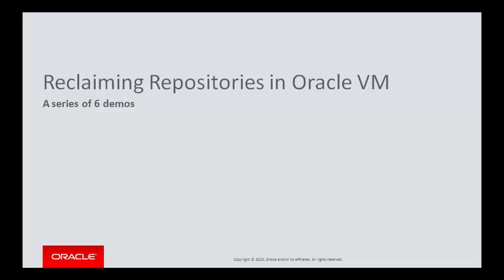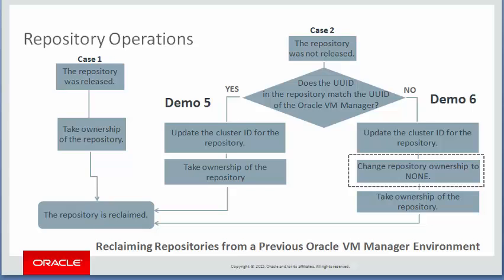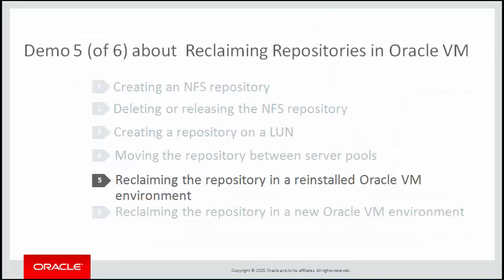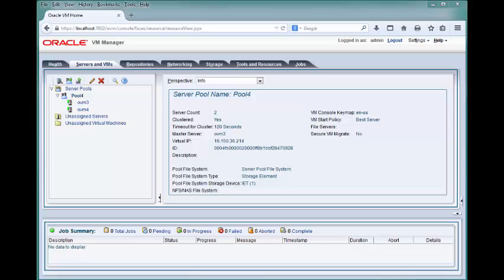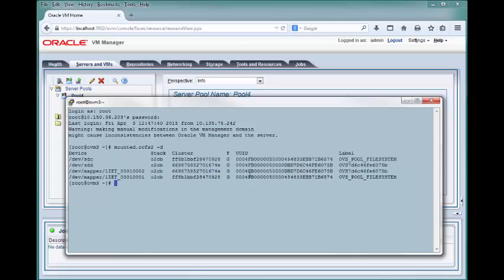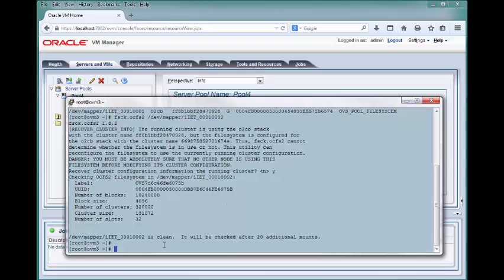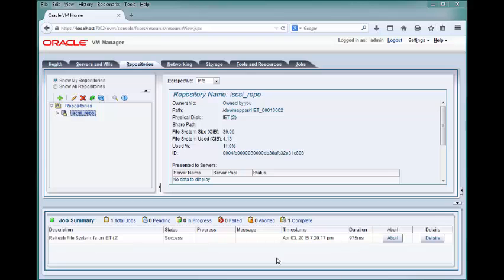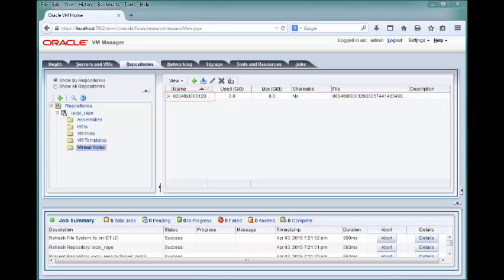Video 5: Reclaiming a Repository in a reinstalled Oracle VM Manager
Part 5 of a 6 part video series about accomplishing difficult tasks with Oracle VM 3 storage repositories by Michele Dady